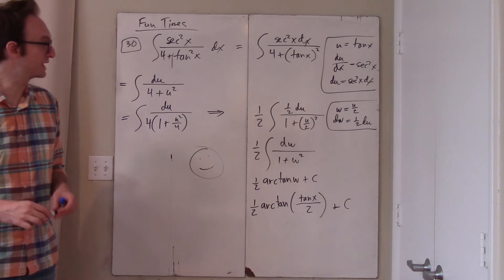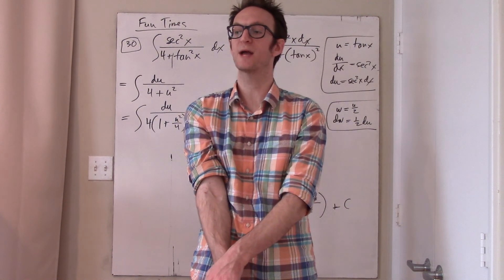Analysis 1A - Antidifferentiation by Substitution - Part 4 of 4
Analysis 1A - Rose - Blair - MBHS - Calculus - Antidifferentiation by the Method of Substitution - 5/06/2020 - Part 4 of 4